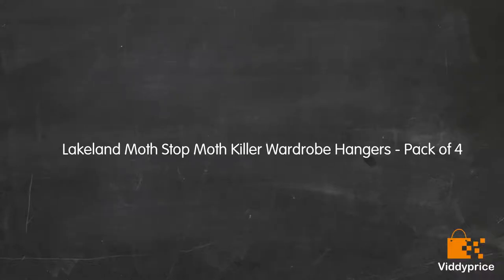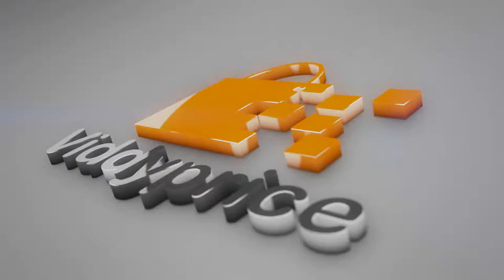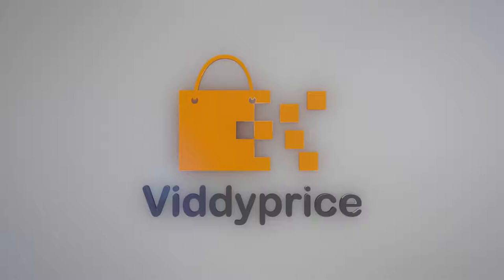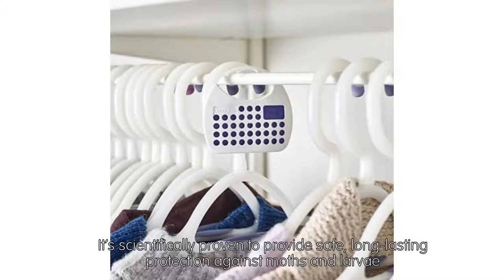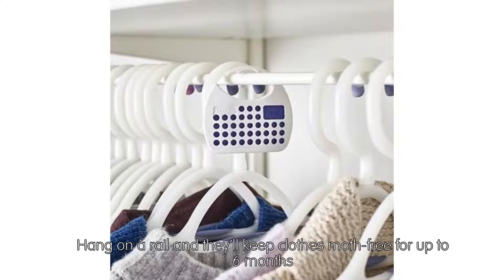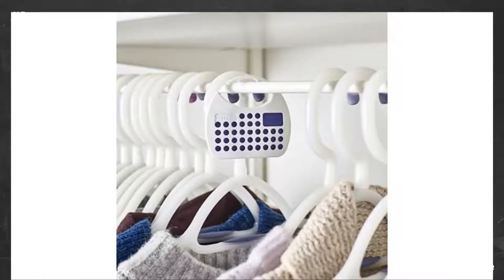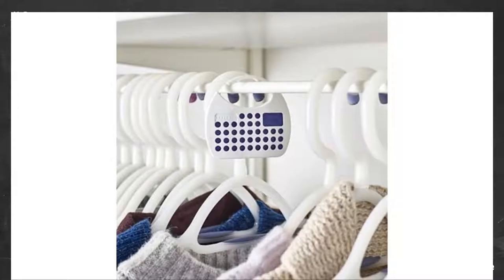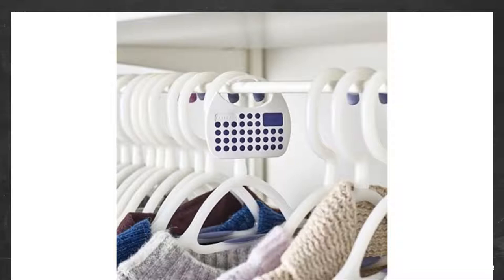Review Lakeland Moth Stop Moth Killer Wardrobe Hangers - Pack of 4 [2019]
Here's a moth-killing treatment that really does work, stopping moths in their tracks

It's scientifically proven to provide safe, long-lasting protection against moths and larvae

Lavender perfume with natural oils ensures your garments remain freshly scented

Hang on a rail and they'll keep clothes moth-free for up to 6 months

An indicator reminds you when it's time to replace